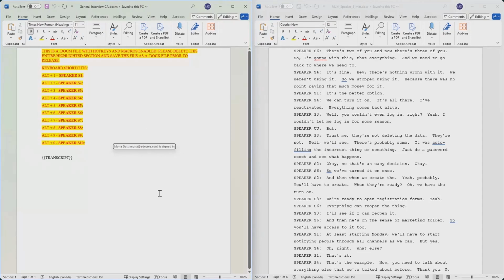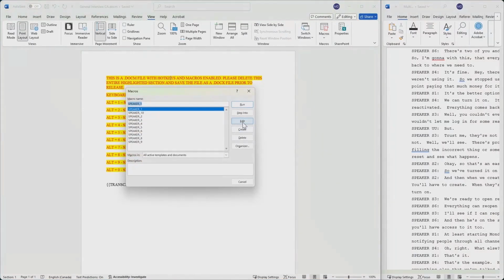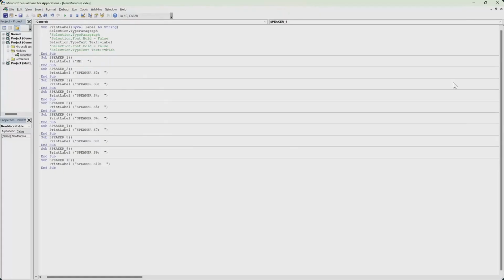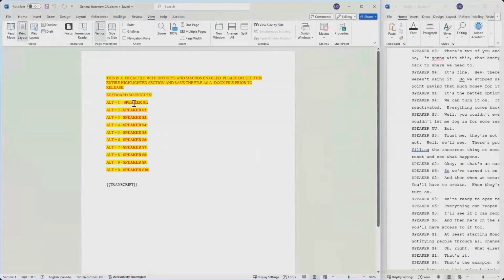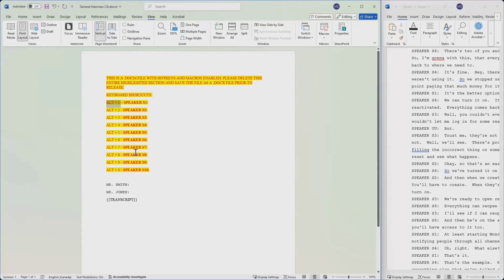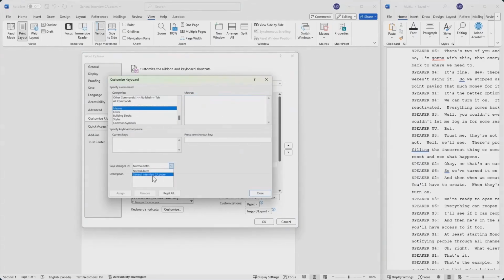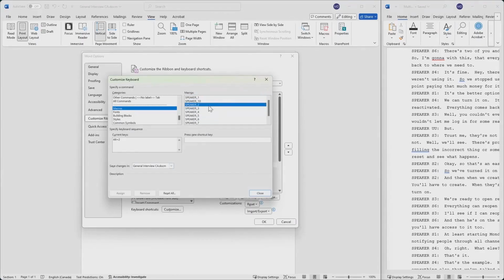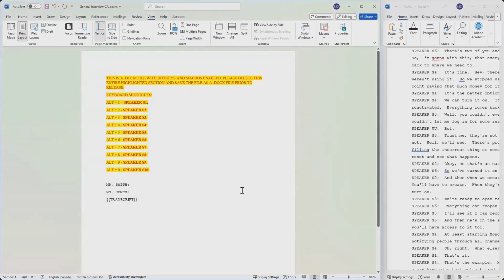How to Customize Profile Templates in Loom Analytics Web (Macros)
Learn how to customize profile templates in Loom Analytics Web using macros and hotkeys. This tutorial walks you through the basics of editing macros, renaming speaker labels, assigning personalized keyboard shortcuts, and modifying template text to fit your workflow. Discover how to easily adjust and save macro settings for efficient template management. Perfect for new users and anyone looking to streamline their profile creation process in Loom Analytics Web.

Timestamps:
00:00 – Introduction to Template Macros
01:15 – Editing Macros & Renaming Speakers
02:30 – Assigning Keyboard Shortcuts
04:00 – Saving & Testing Macro Changes